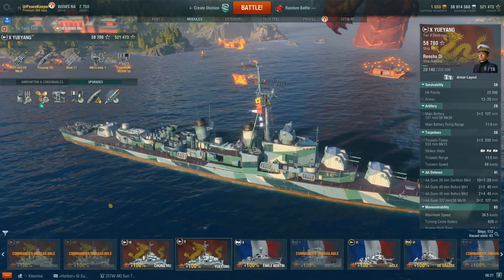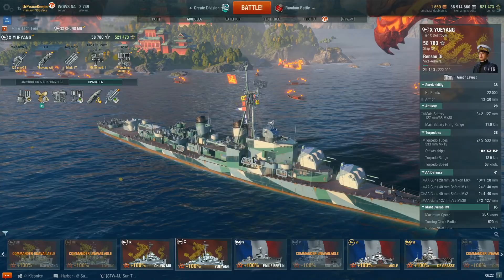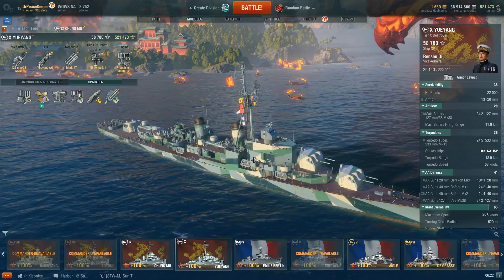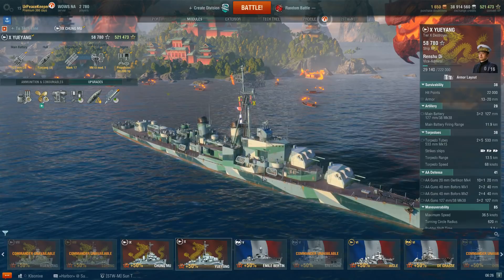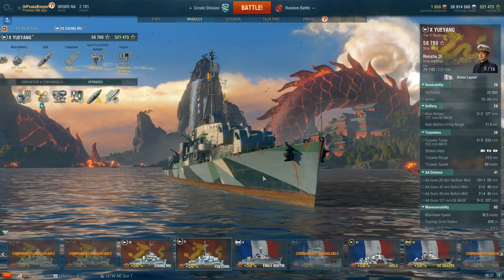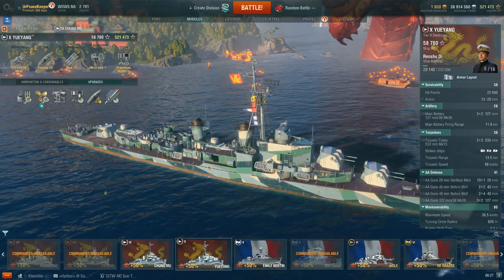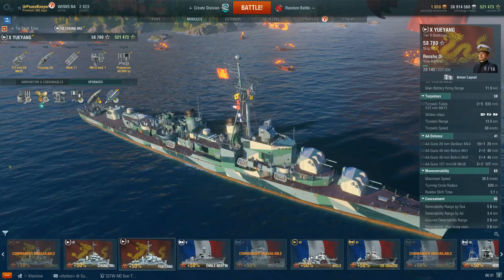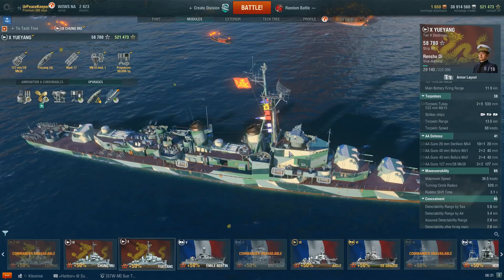How To Play Pan Asian Destroyer Yueyang In World Of Warships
--Will Fix Later--

Yueyang is a beast of a T10 destroyer.  Like Chung Mu, she has usurped the Gearing as the ultimate in cap contesting ships and brings in some potent punches of her own.  The torpedoes are downright frightening, and the guns aren't far behind either!  Her biggest downside seems to be the lack of AA and the inability to hit DD's with torpedoes.  Downside?  I guess it's a downside, but not much of one!